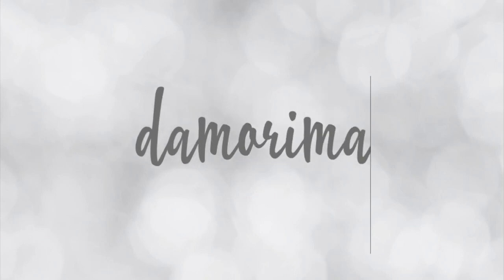(ENG) MY MOST FAVOURITE LIPSTICK TEXTURE EVER!! // Chanel Rouge Allure Velvet // Review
In this video I'll be talking about my most favourite lipsticks ever. I hope you'll like it!
Music in the end:
Ivy Hope - Picture